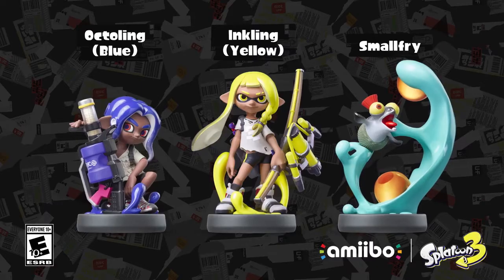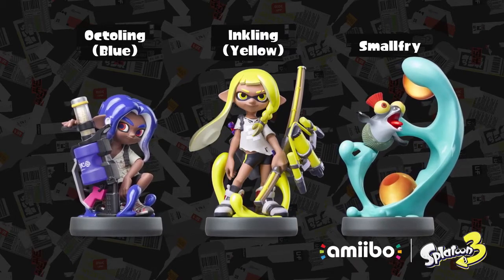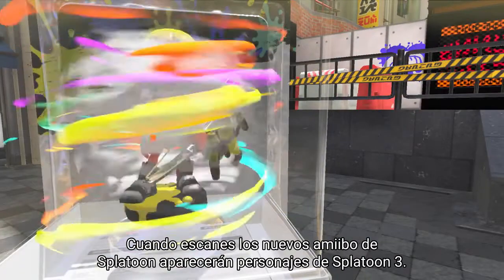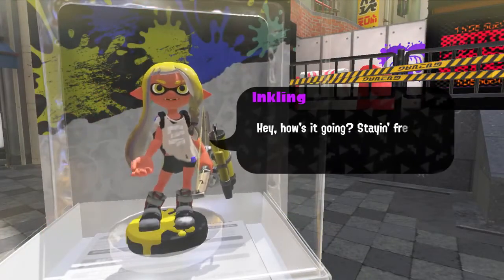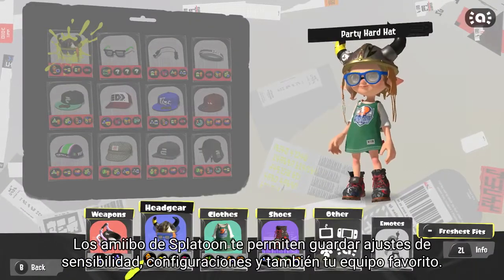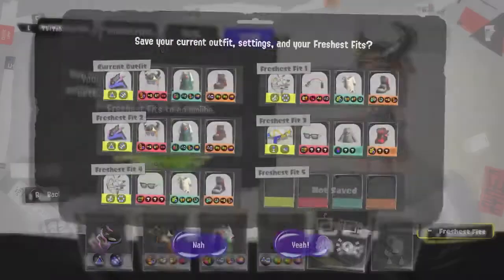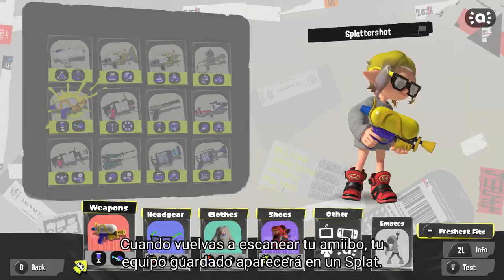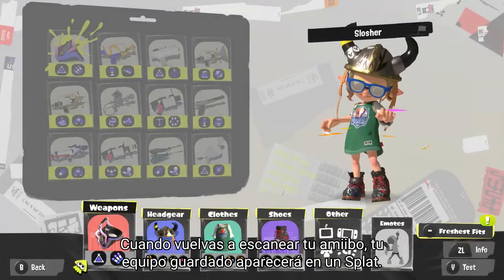Splatoon 3 Amiibo - Fecha de Lanzamiento